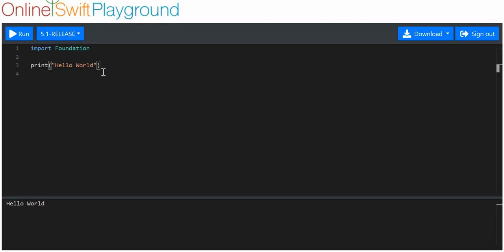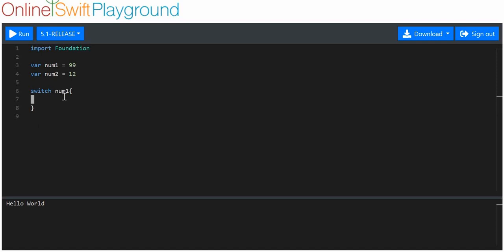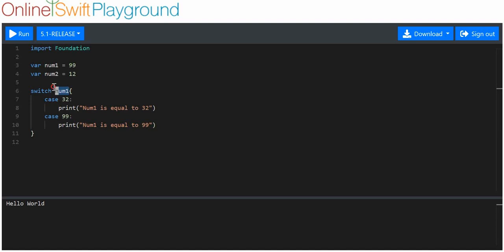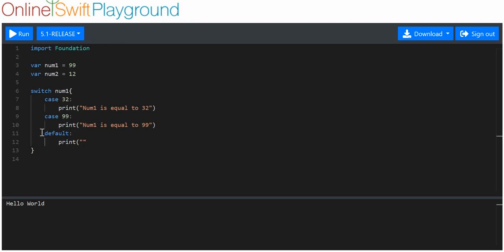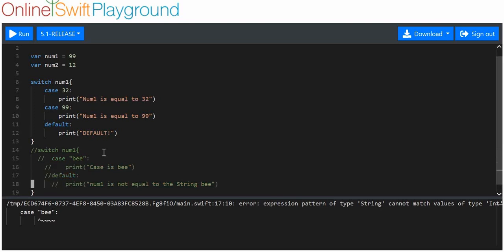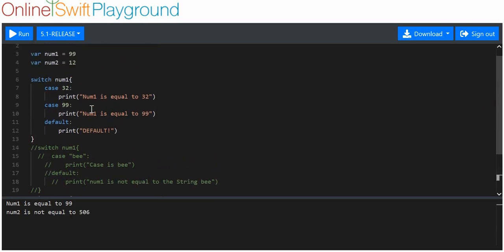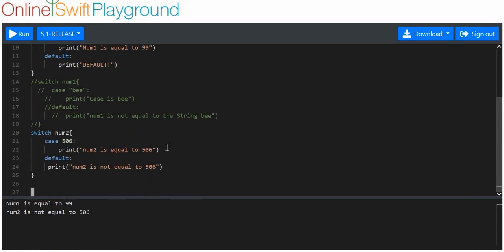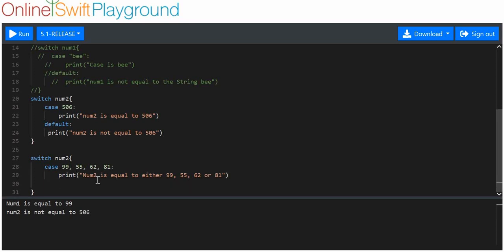SwiftTutorial 1.7.2 Basics Switch Statement Practice